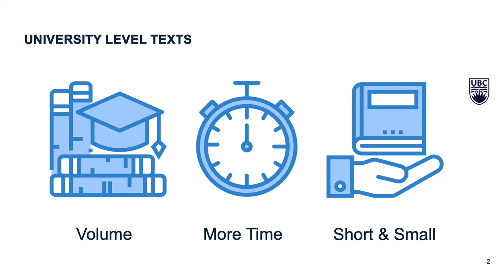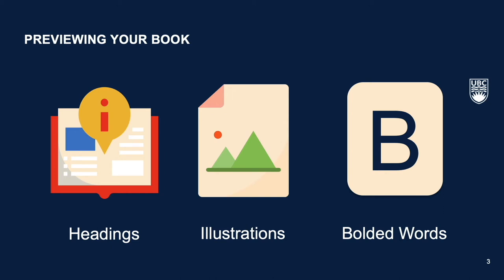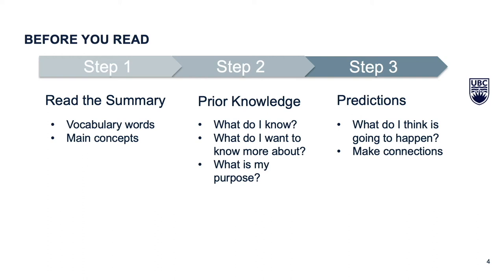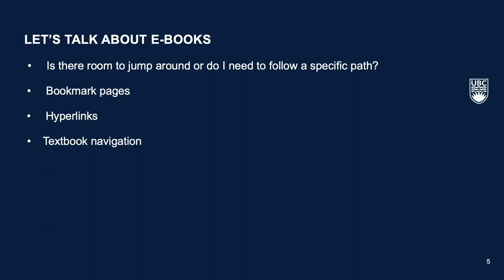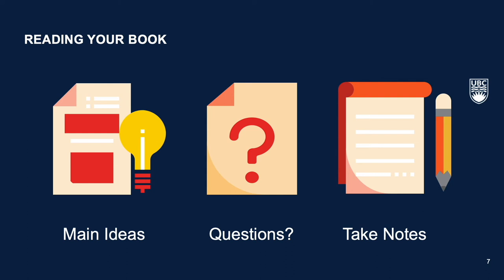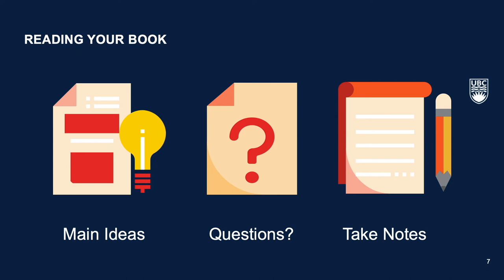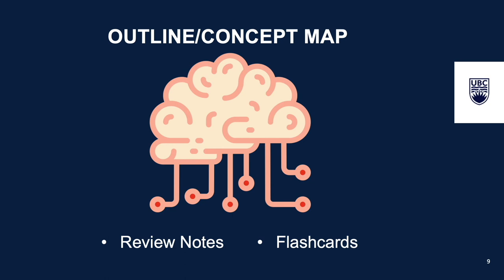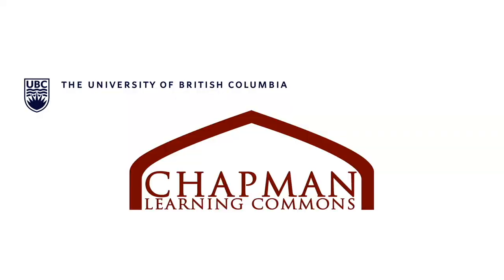Reading Textbooks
This video is part of the Reading Textbooks Toolkit by the Chapman Learning Commons.

Chapters:
0:00 Intro
0:19 University level texts
0:45 Previewing your book
1:22 Before you read
2:05 Let’s talk about e-books
2:34 Reading your book
3:33 What do I do after I’m done reading?
3:47 Outline/Concept map
4:13 Conclusion